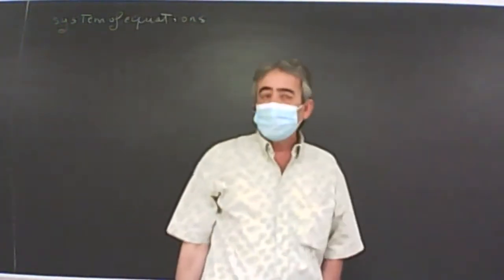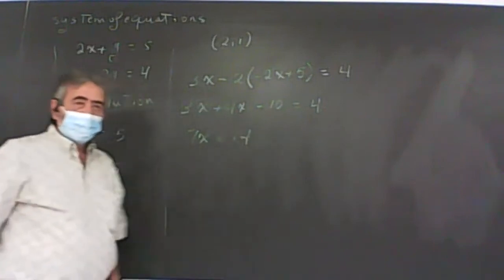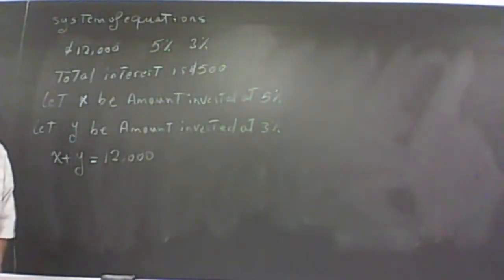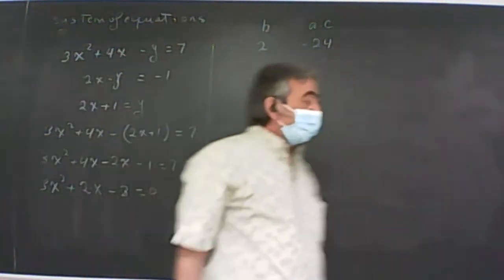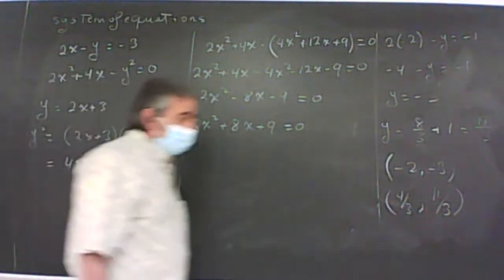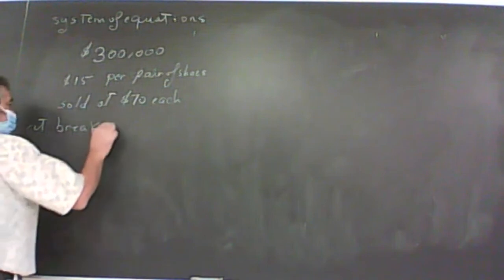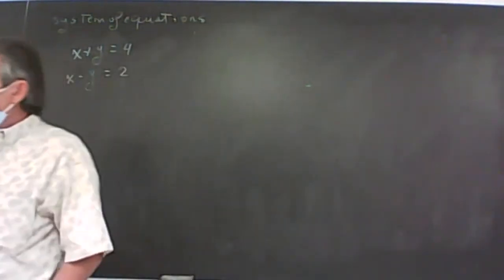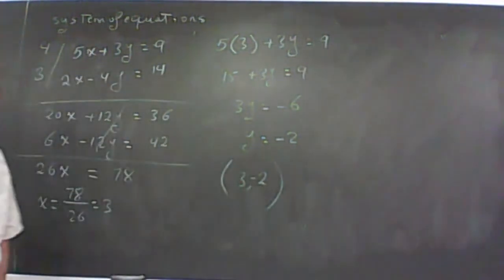system of linear and nonlinear equations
solving linear and nonlinear system of equations with application